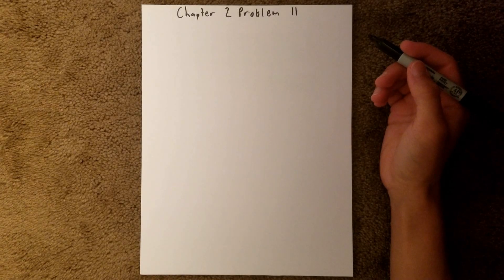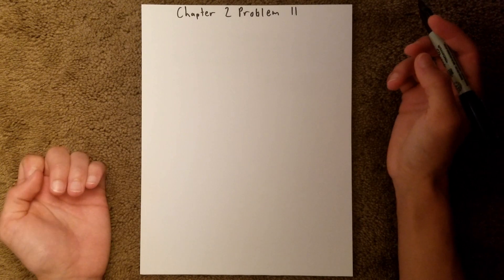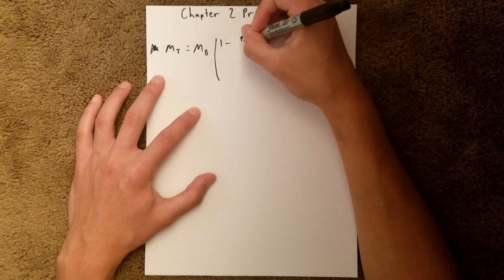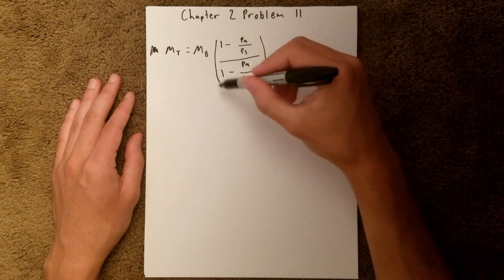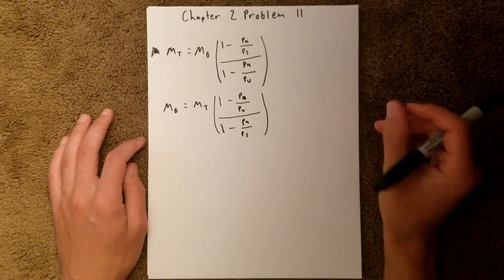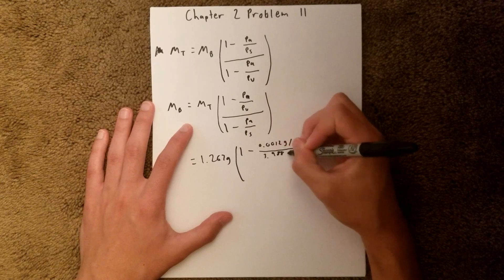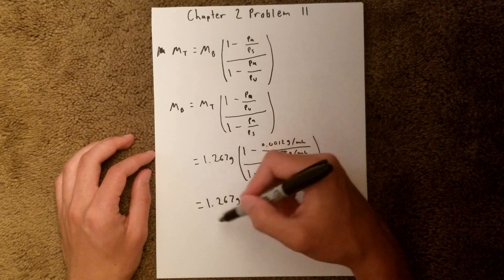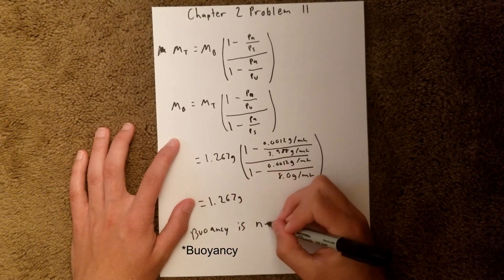Quantitative Chemical Analysis 9th Edition (Harris), Chapter 2, Problem 2-11 Solution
This is my solution to problem 11 in chapter 2 of the Quantitative Chemical Analysis 9th Edition textbook by Daniel C. Harris